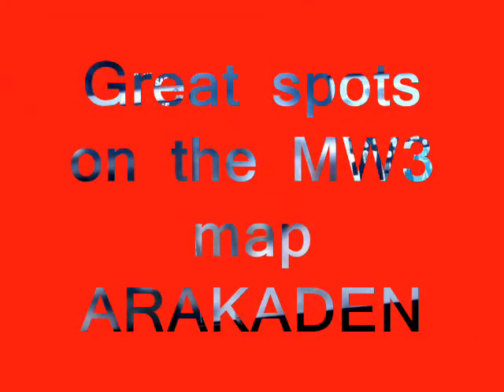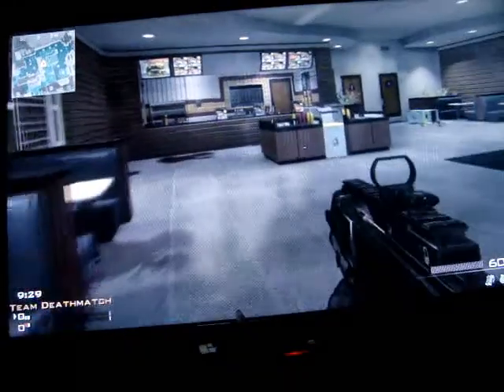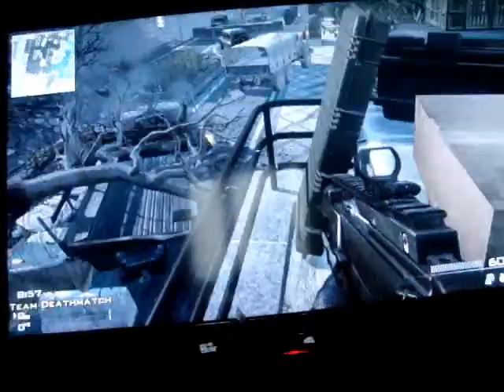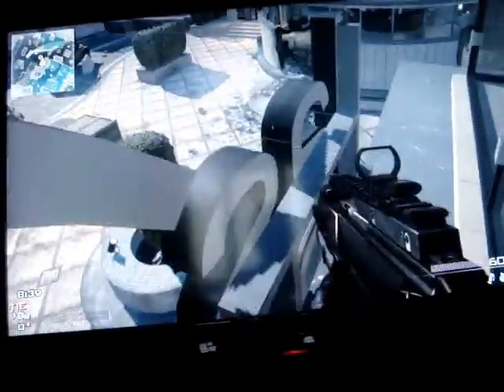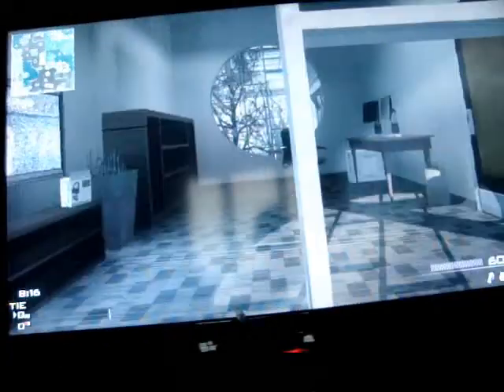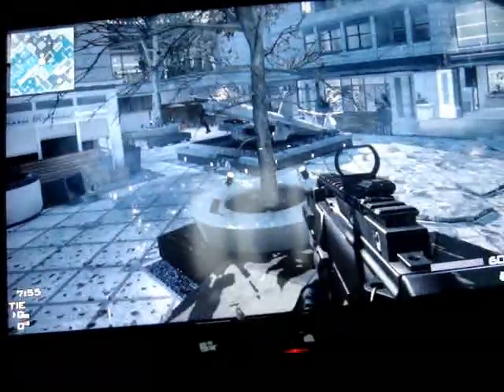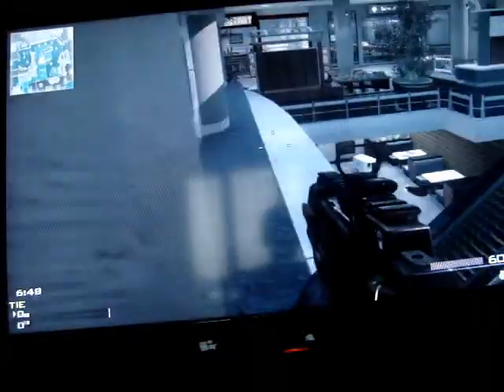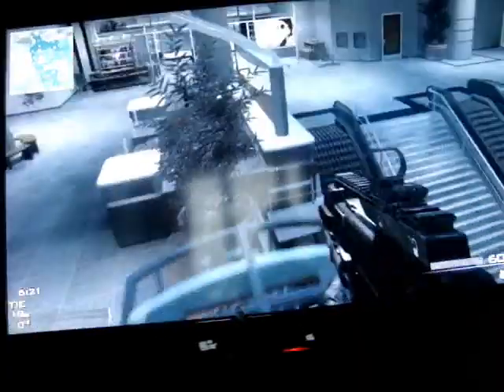ARAKADA MW3.wmv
Great spots for the MW3 map ARAKADA